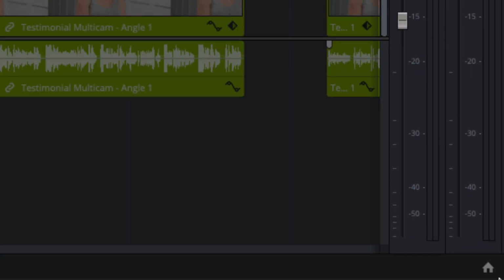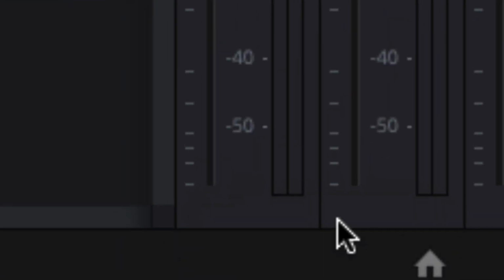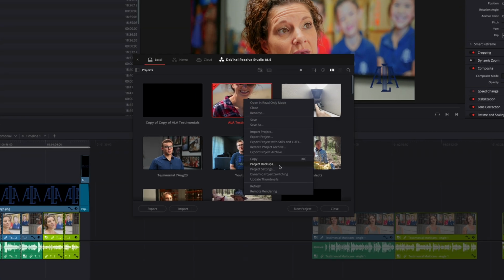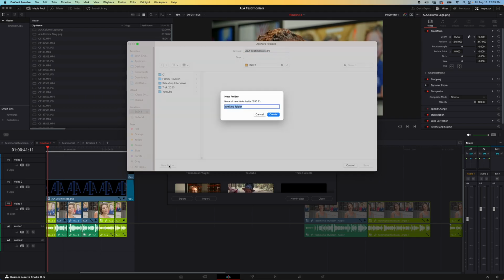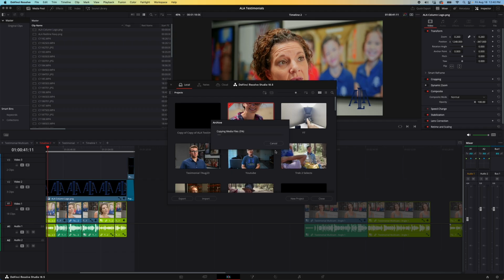How to export a project file in DaVinci Resolve - The EASY way and two other useful ways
I am busting the Myth that you can't easily share and export project in DaVinci Resolve.

0:00-0:16 - Into
0:16-1:15 - Export Project File
1:15-2:59 - Export Entire Project
2:59 - 5:16 Archive and Compress A Timeline Project
5:16-522 Conclusion